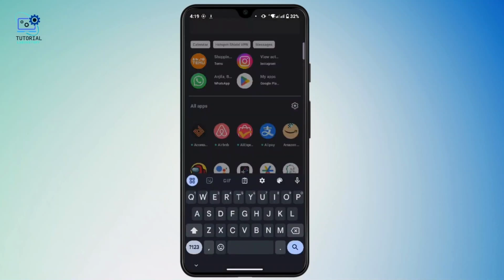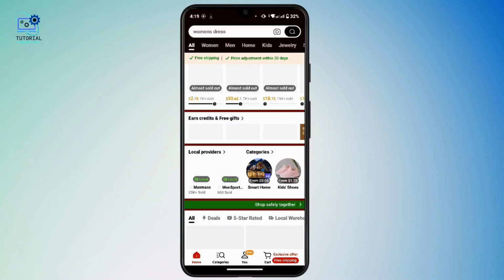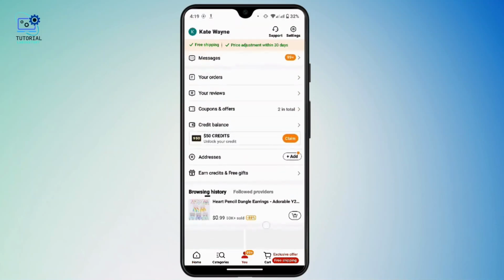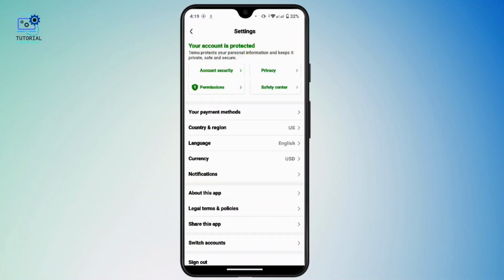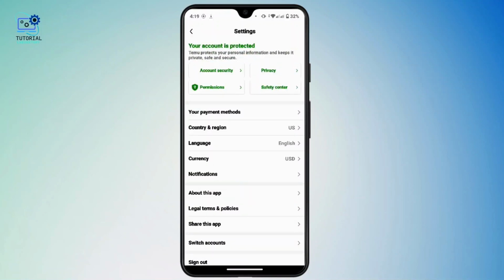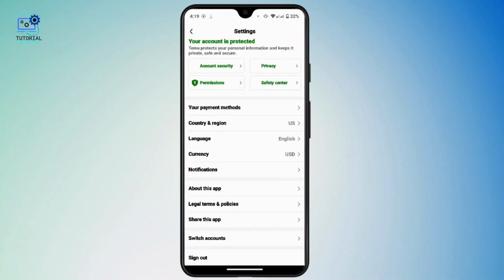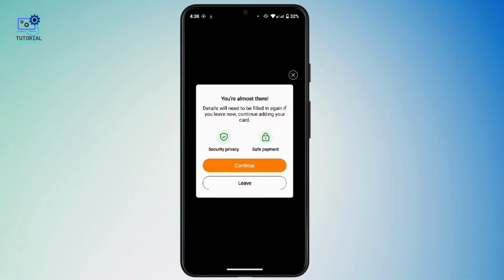How to Add or Remove Card on Temu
In this video, we'll walk you through the simple steps to add or remove a credit/debit card on Temu. Whether you're adding a new payment method or removing an old card, this tutorial covers everything you need to know! Watch this easy-to-follow guide and get your payment details updated on Temu in no time.

Chapters with Timestamps:
00:00:00 - Introduction
Learn how to easily add or remove a card on Temu.

00:00:10 - Open Temu App
Launch the Temu app and log in to your account.

00:00:20 - Navigate to Settings
Go to the bottom of the homepage and tap on the "U" icon. Then, tap on the settings icon in the top-right corner.

00:00:35 - Select Payment Methods
Scroll down to find and tap on "Your Payment Methods."

00:00:45 - Add a Credit or Debit Card
Tap on "Add a Credit or Debit Card" and enter your card details.

00:00:55 - Enter Card Information
Fill in your card number, expiration date, CVV, and billing address.

00:01:10 - Save Your Card
Tap "Save" after entering all your information, and your card will be added to Temu.

00:01:20 - Remove a Card
To remove a card, tap on it and select "Delete a Card." Confirm the removal.

00:01:35 - Conclusion
You’ve successfully learned how to add or remove a card on Temu.